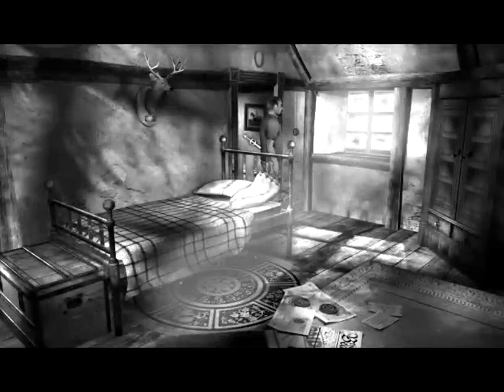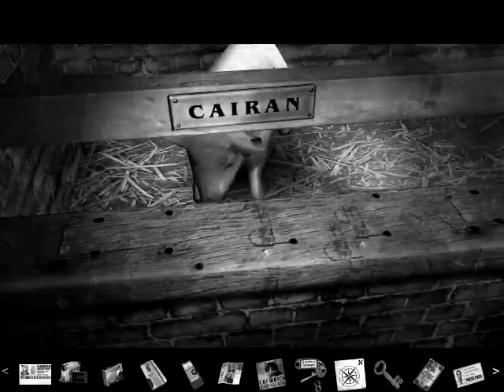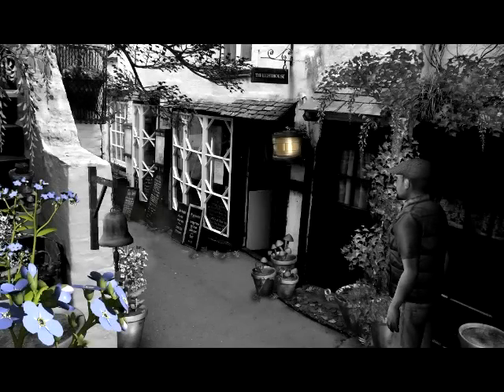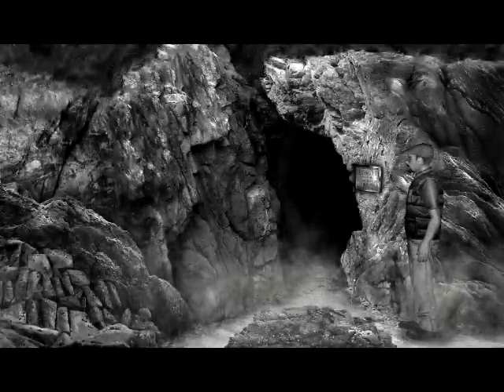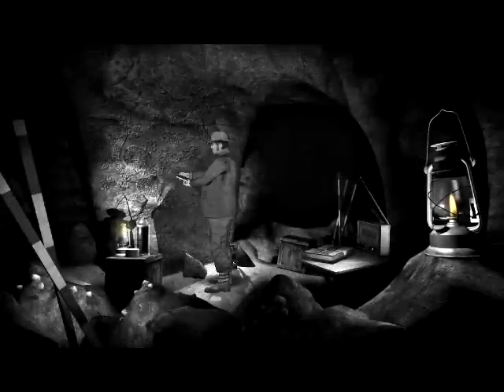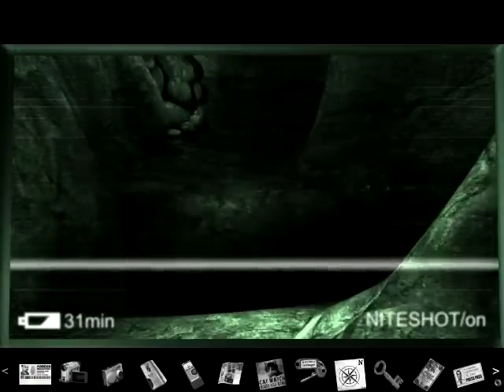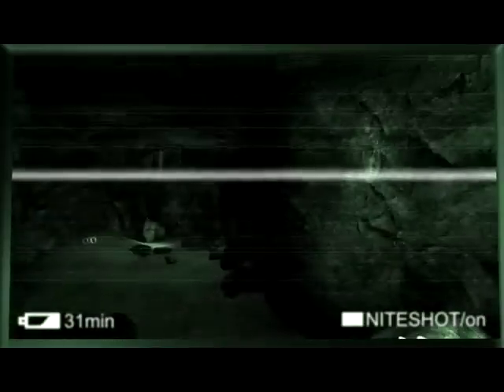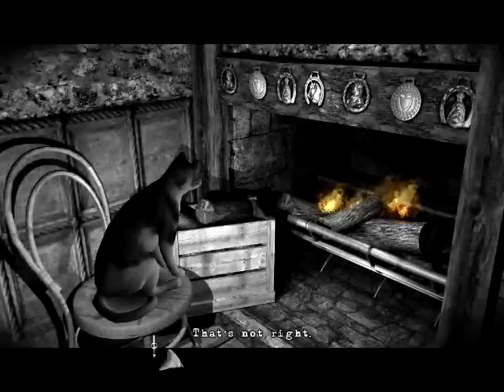Let's Play The Lost Crown Part 15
We finally feed the pig, and search the caverns again. Once again, we find ourselves wandering around looking for the one thing that will advance the plot XD